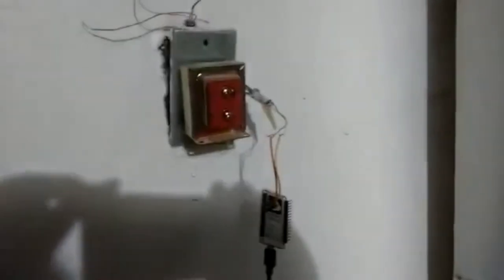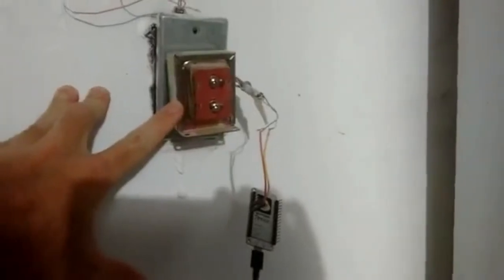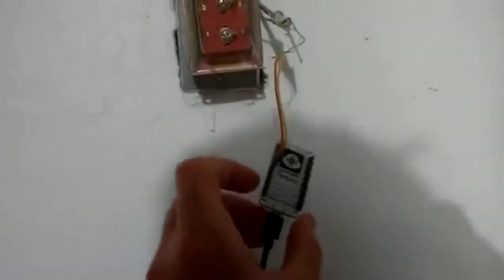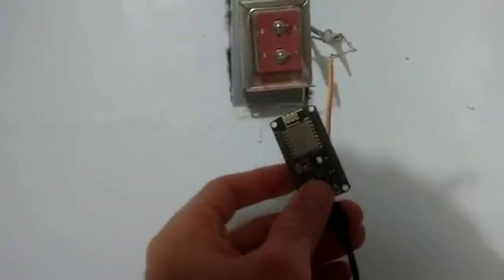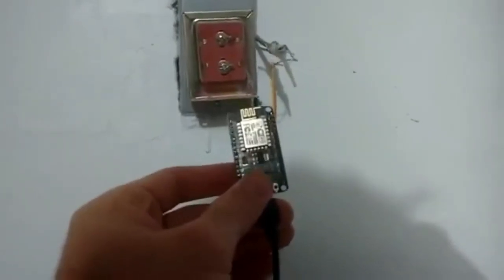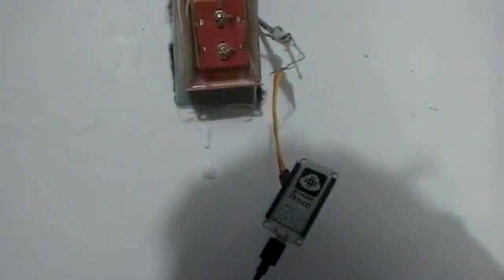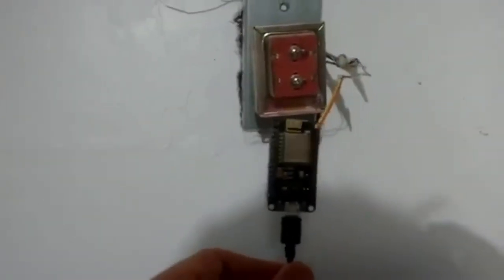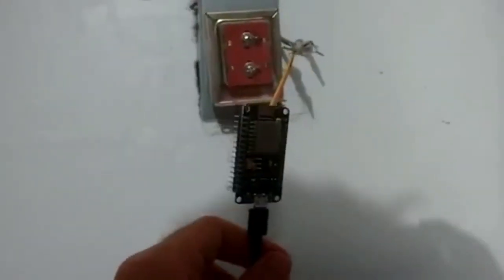ESP8266 Doorbell Hidden Video